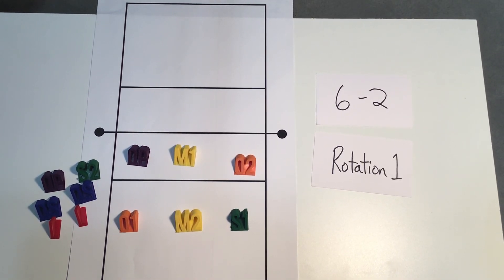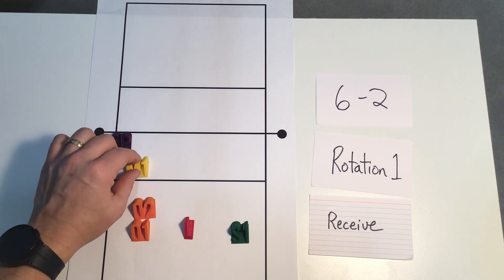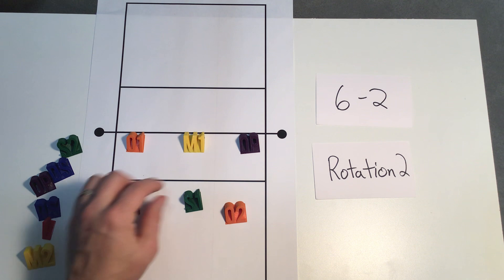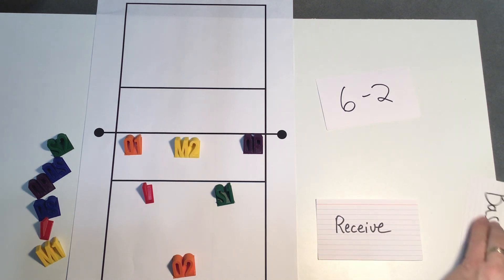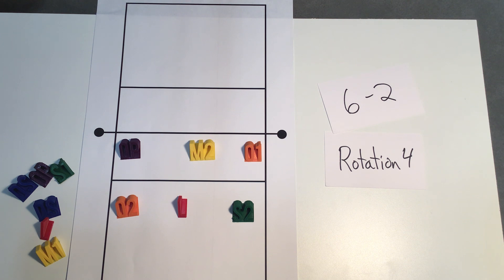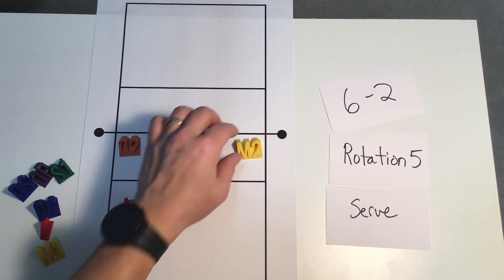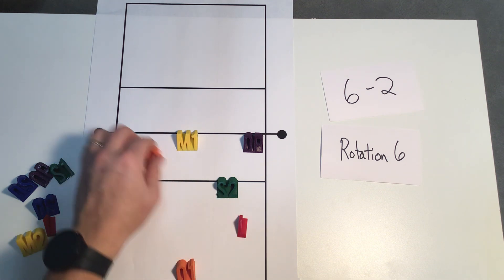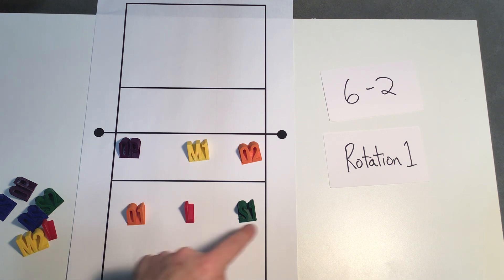Explaining the 6-2 Offense for Volleyball